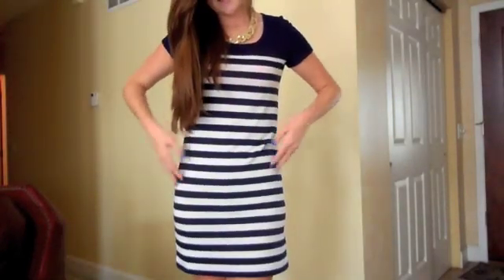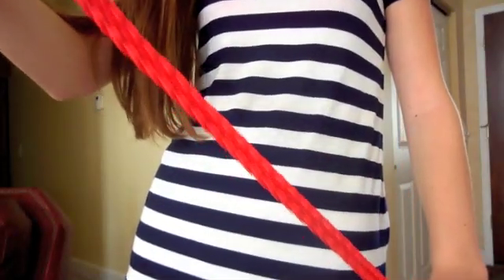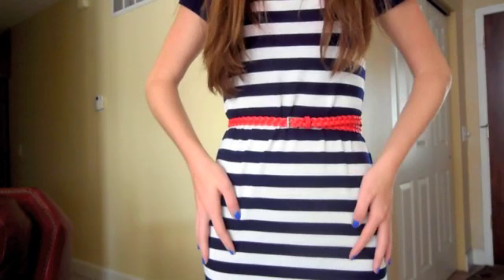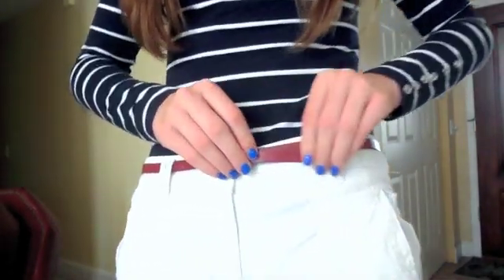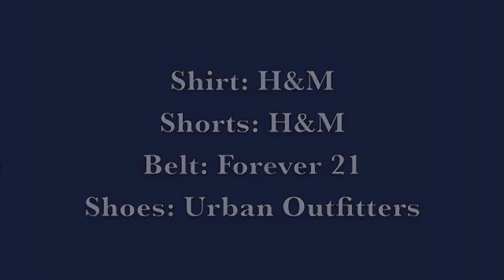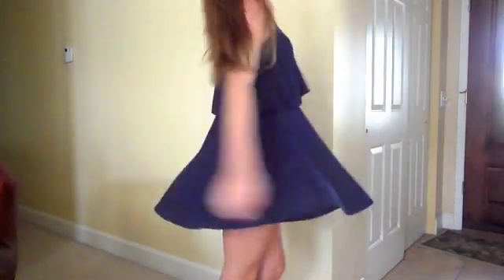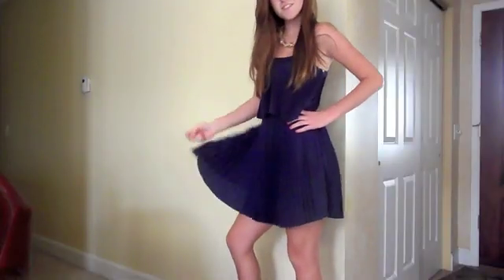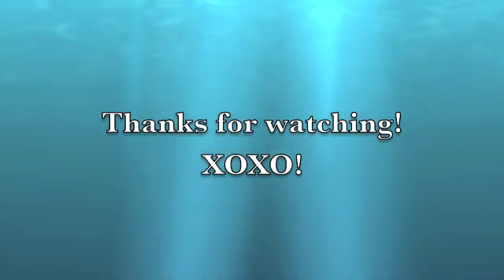Summer Fashion: Nautical Trend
Hope you all enjoyed this!